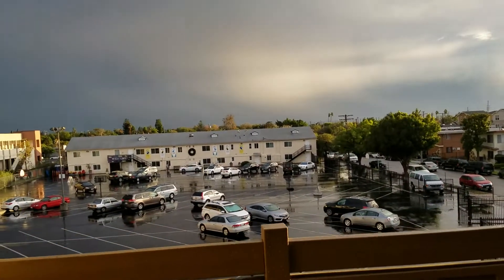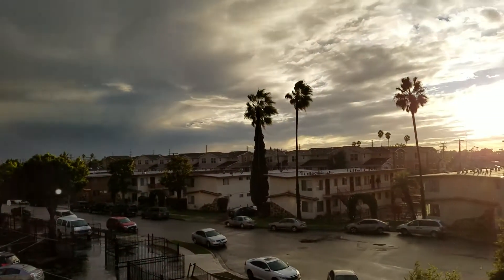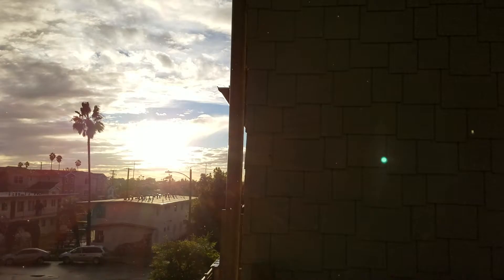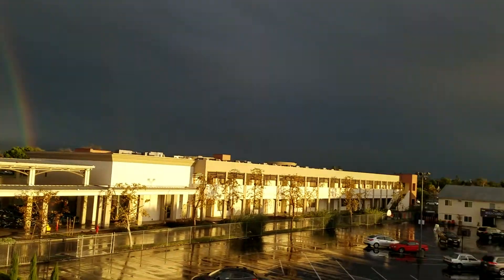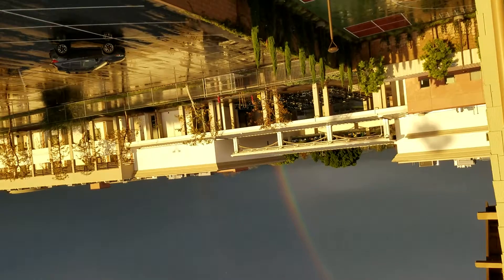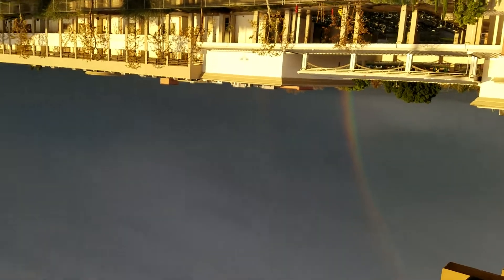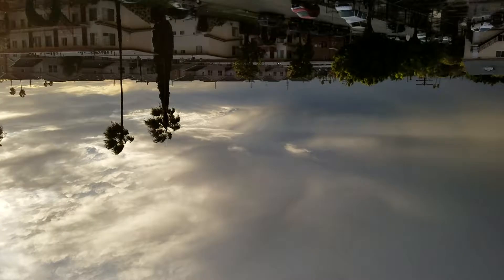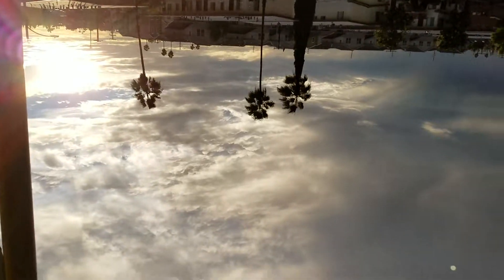Unknown light source and a double rainbow!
What does it mean, man? What does it all MEAN?!!! LMAO 😄😅😂🤣